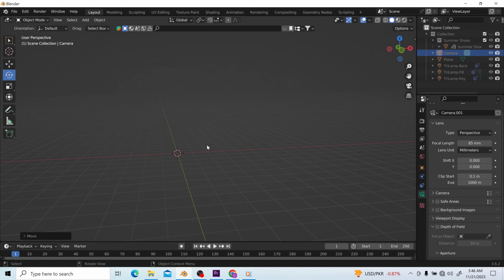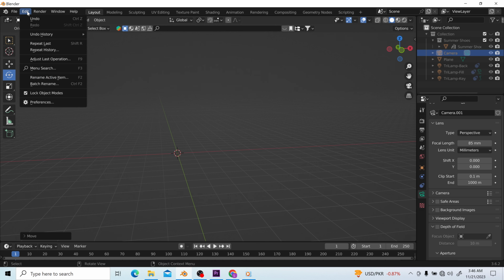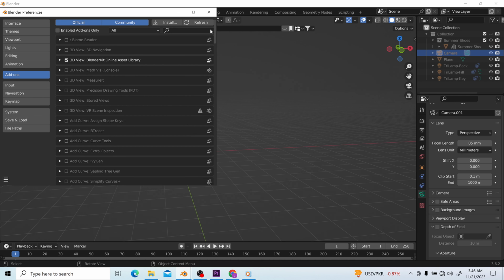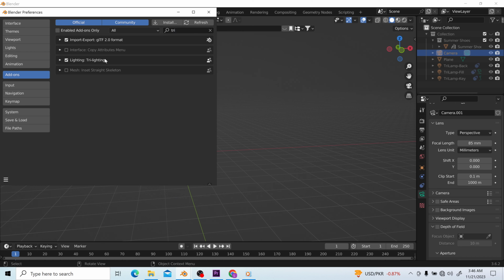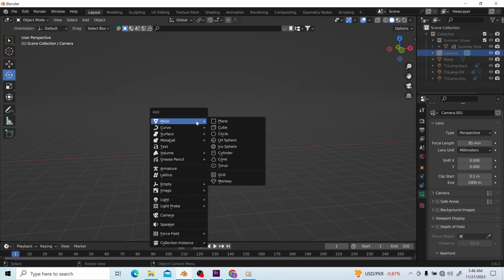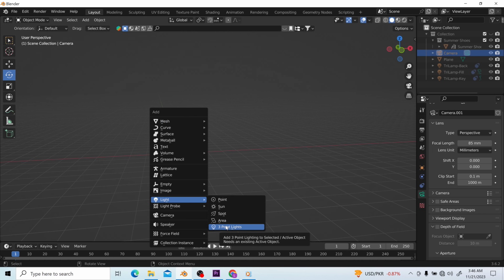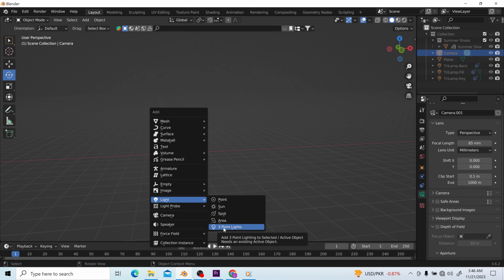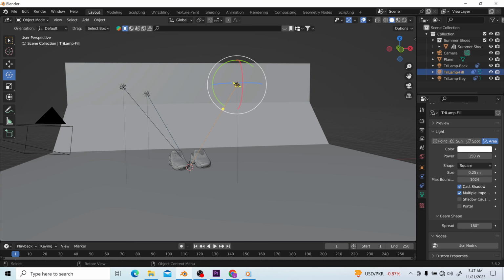Blender lighting Tricks tutorial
To achieve "Tri Lighting" in Blender, you might be referring to three-point lighting. This technique involves using three lights to illuminate a subject: a key light for the main illumination, a fill light to reduce shadows, and a backlight for separation. Adjust their positions and intensities to achieve the desired look in your scene.